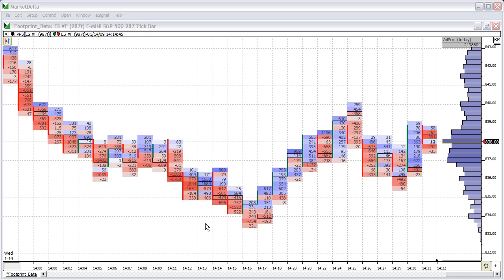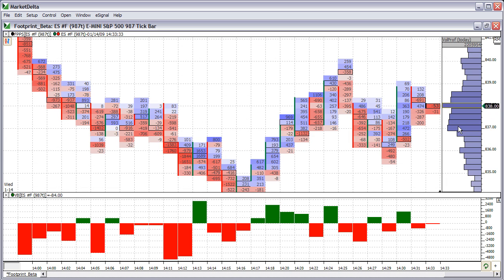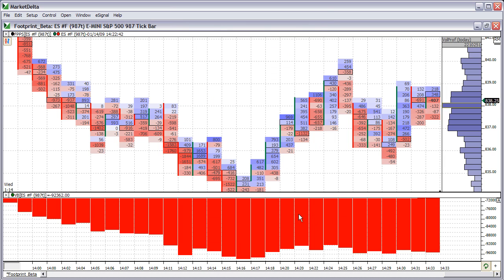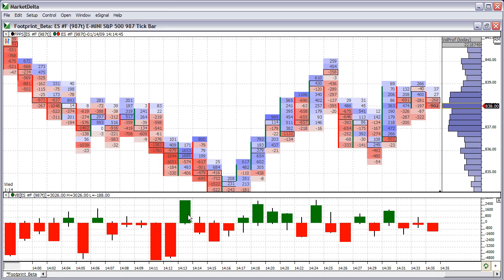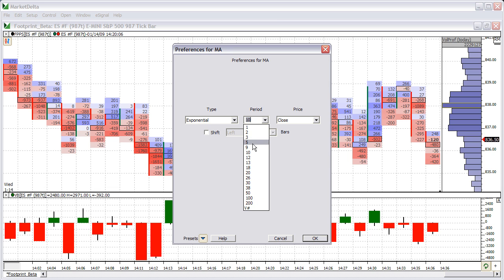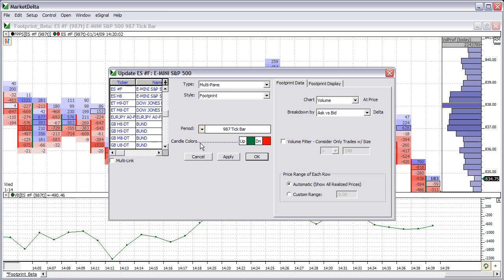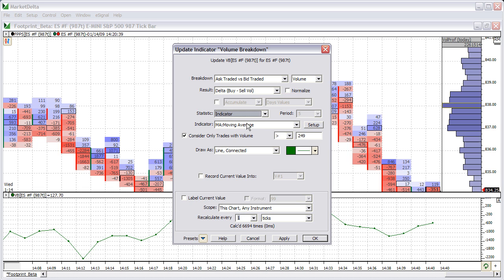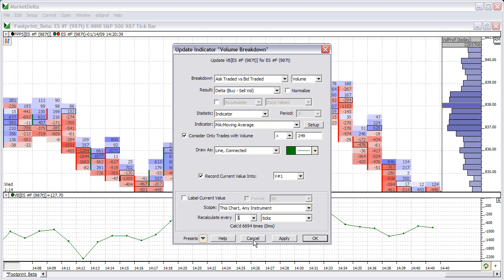Volume Breakdown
Shows how to add the volume breakdown indicator to a chart and do the most popular customization for it.